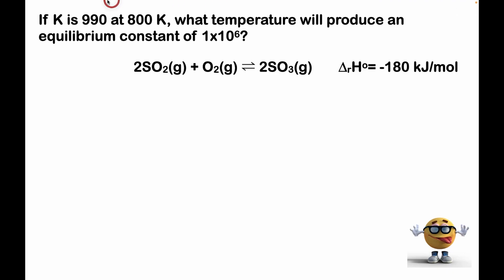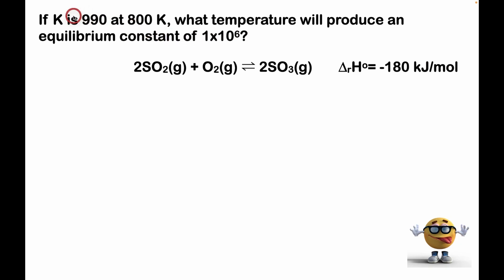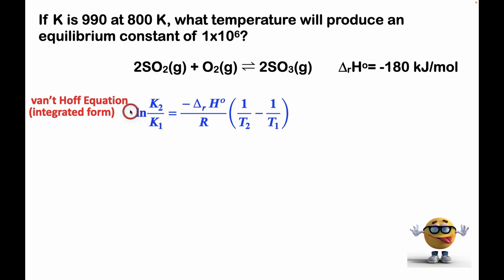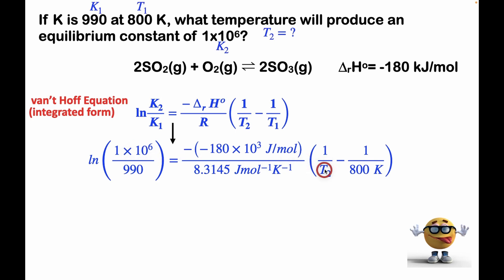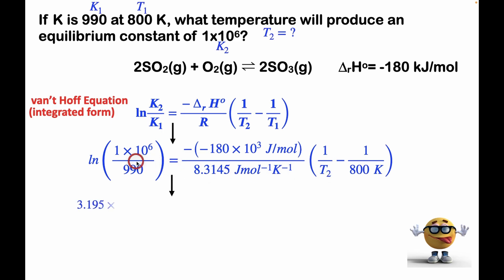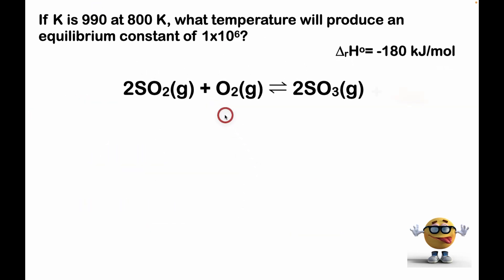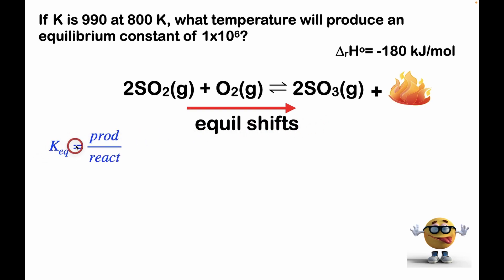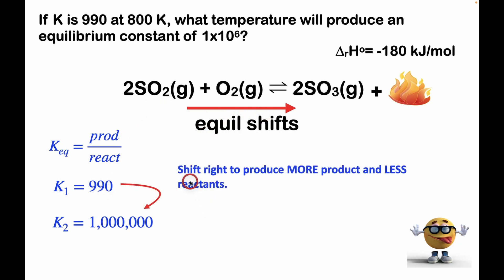van’t Hoff Equation - EXAM Problem 💪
This is a the full solution to a super popular exam problem using the van't Hoff equation. The van't Hoff equation is very common in equilibrium and thermodynamics.

Best of luck to you in thermo! It's not an easy course but you can survive!